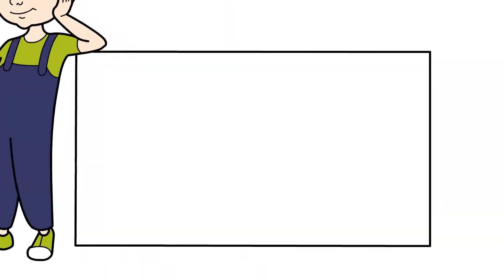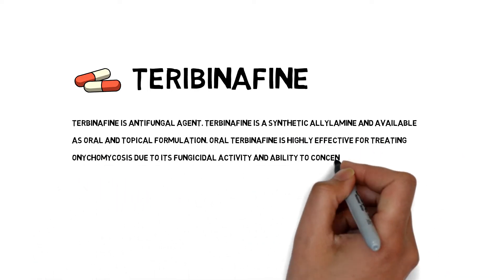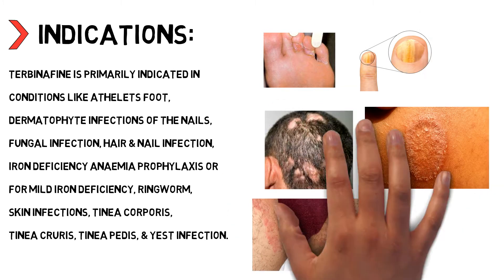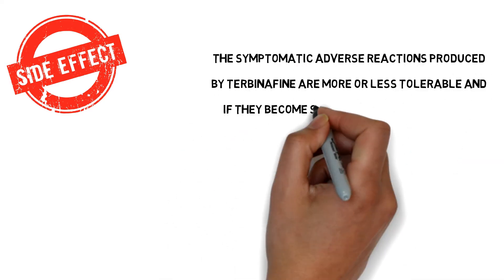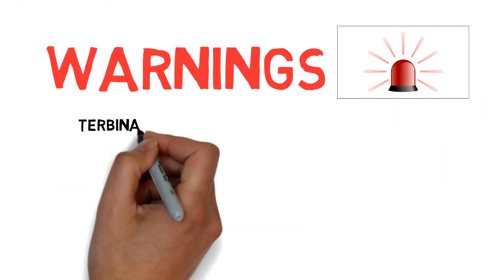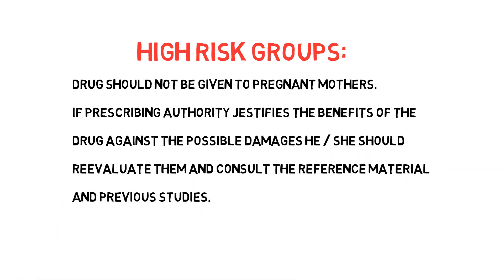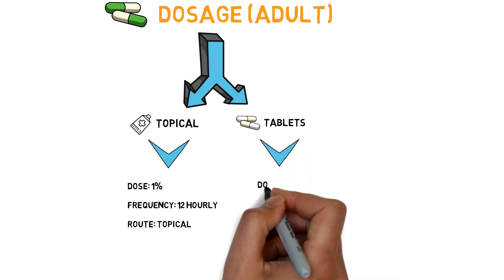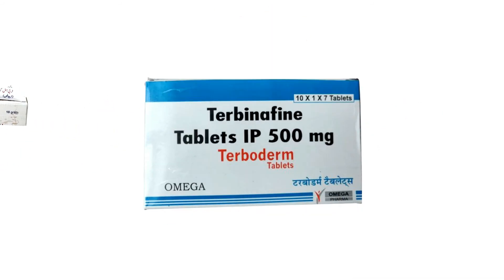Terbinafine (Antifungal Drug) Terbinafine Cream Uses or Tablet, It's Dosage, Side Effects, Warnings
HELLO MY DEAR VIEWERS: In this video I'm gonna tell about the what is Terbinafine drug? and what is the Terbinafine Cream Uses or Tablet uses, and about its dosage, side effects & Warnings..
Thanks...